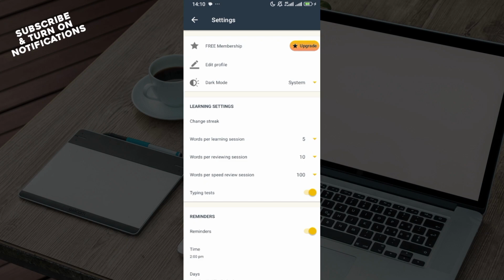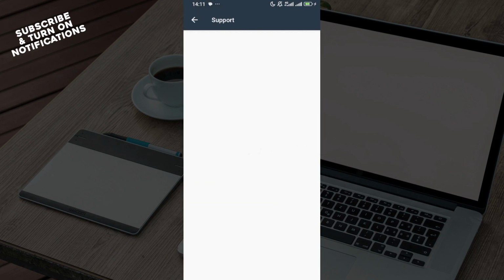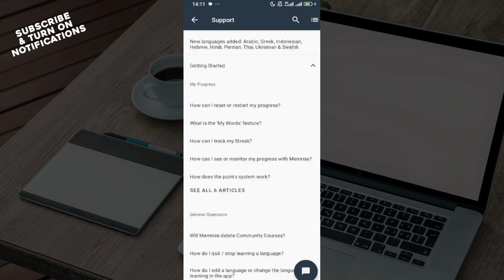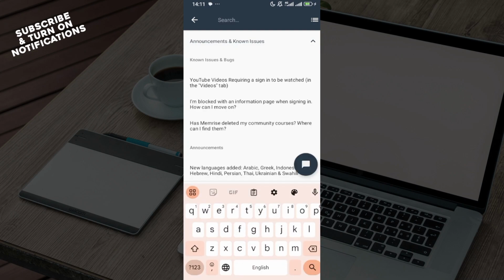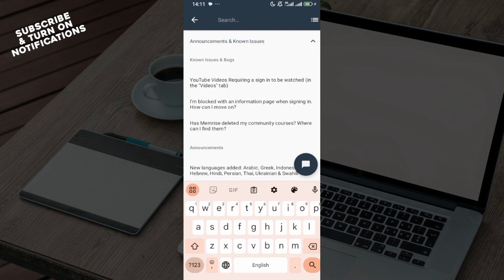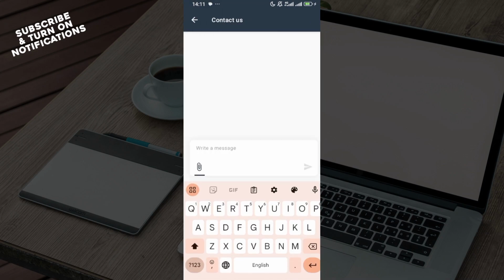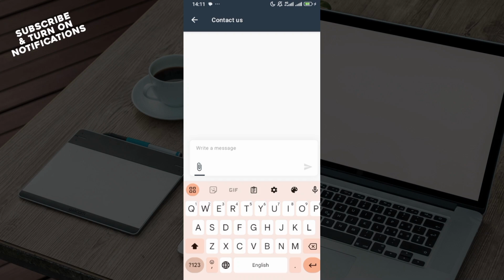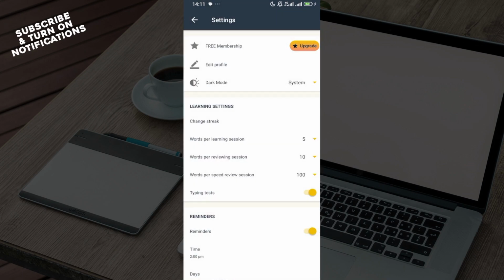How To Contact Memrise Support (Quick and Easy)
In this video I will show you How To Contact Memrise Support. It would be good if you watch the video until the end so that you don't miss important steps.